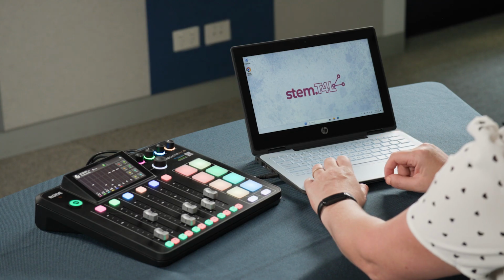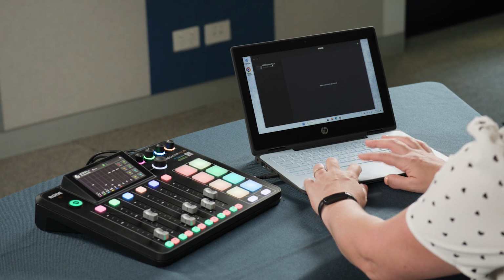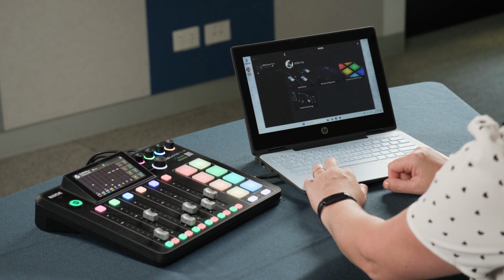Podcasting: studio podcasting setup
This video is part of the support for New South Wales Department of Education schools who borrow this kit from the stem.T4L project (part of the DoE technology directorate). There is no cost to the school and the loan includes delivery and pick up. NSW DoE teachers can learn more about the kits by visiting and choosing the Kits menu.

Skip to time code:
0:00 - what is a ‘studio’ podcast setup?
0:38 - what does a ‘producer’ do during the podcast recording
0:49 - choose a small quiet space to set up your studio
1:08 - connect the power and turn it on
1:24 - the producer needs to use headphones, they are optional for other presenters
2:04 - use the colours on the cables and the Rodecaster to know which slider is connected to which mic
2:30 - do a sound-check with all the presenters, have them speak into their mic so the producer can increase or decrease their volumes
3:21 - use the smart pads to add extra audio effects to your live recording
4:06 - where to find more support